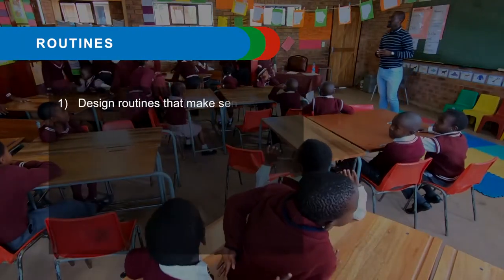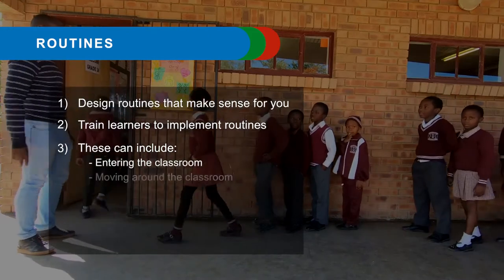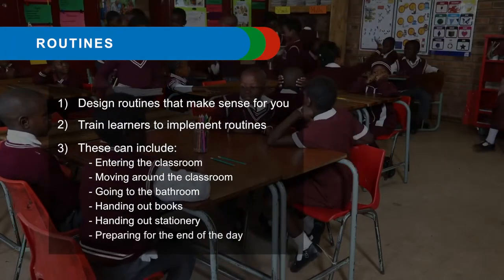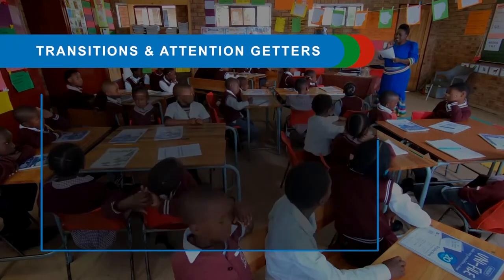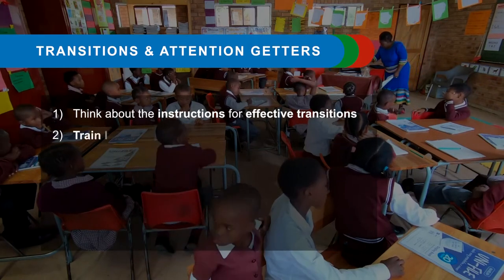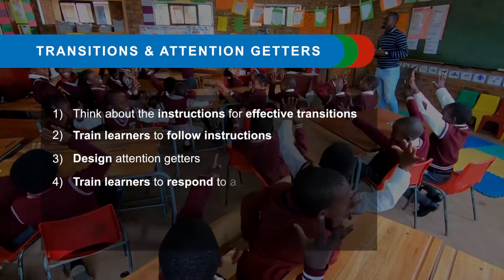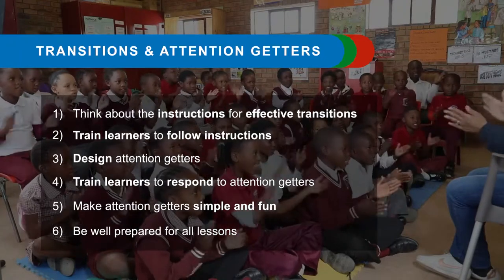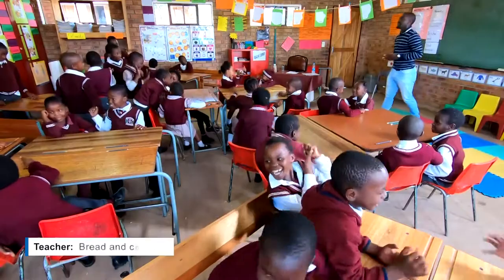FP Classroom Culture - 4 Routines, Transitions & Attention Getters